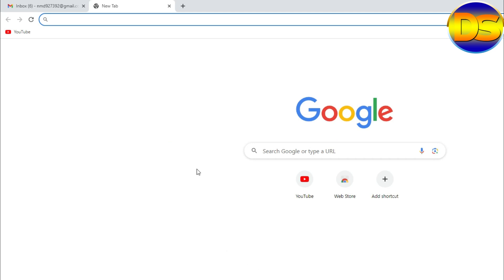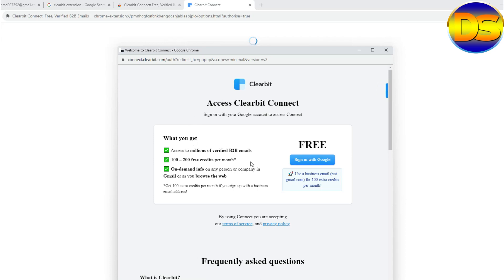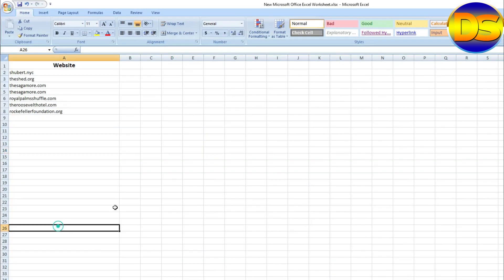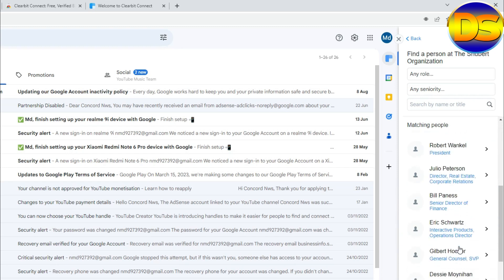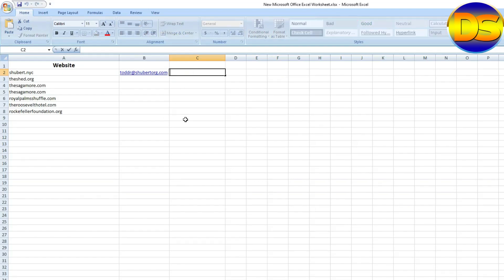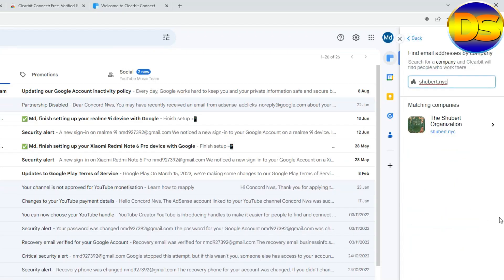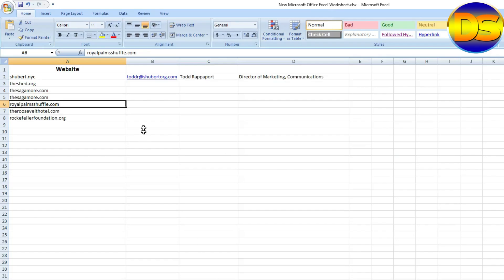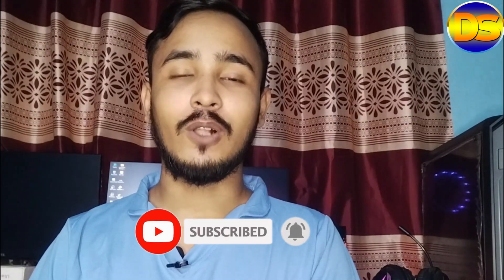How install Clearbit Tool || Email Finding Tool || Lead Generation Tutorial part 1 | Dark Shaty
How install Clearbit Tool || Email Finding Tool || Lead Generation Tutorial part 1  by Dark Shaty

Hello Everybody, Do you know Email Finding Tool and What is Clearbit or Why do you need Clearbit for lead generation? Today I will discuss about How install Clearbit Tool and how to use Clearbit?  It's a Email Finding Tool, so you can easily collect email using this clearbit tool. Please watch my full video.